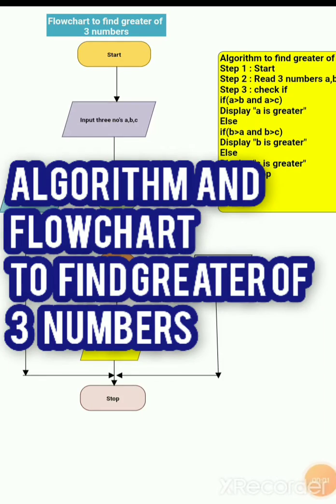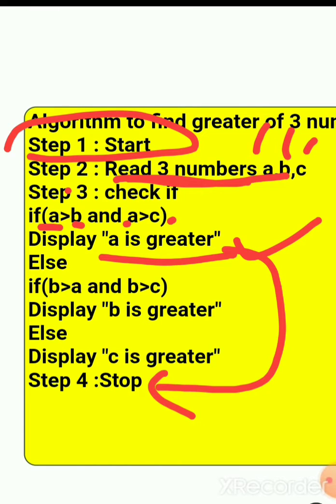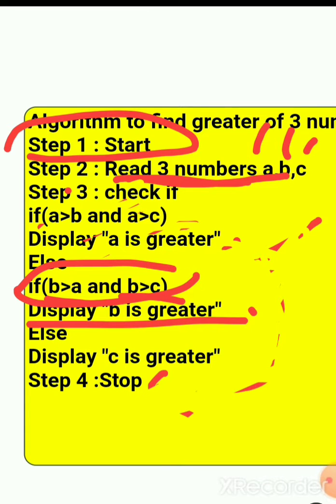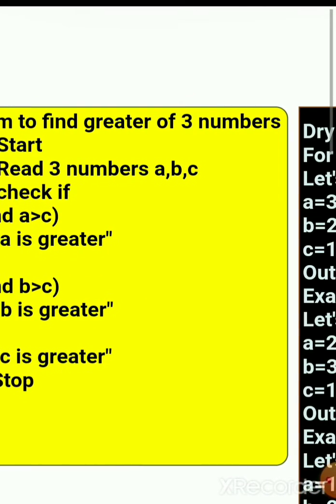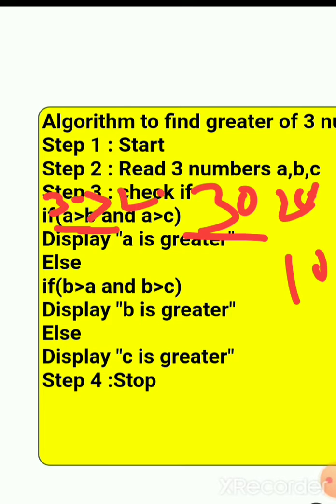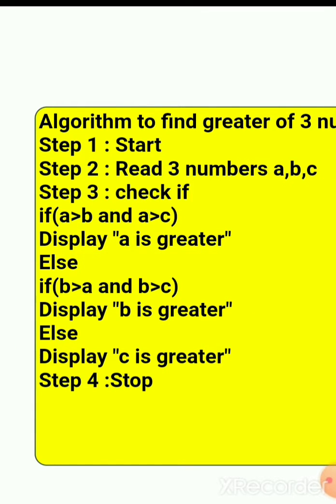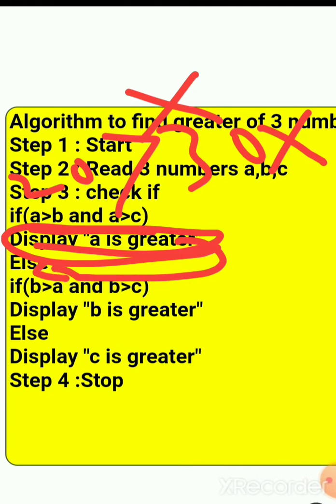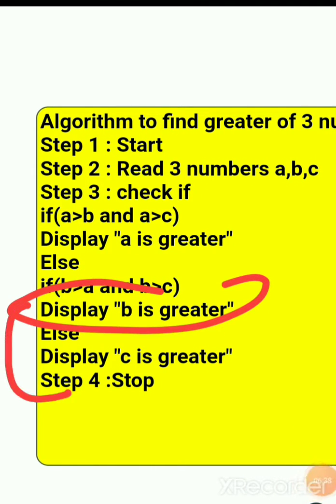Algorithm and Flowchart to Find Greater of 3 numbers | Largest of 3 numbers Algorithm and Flowchart